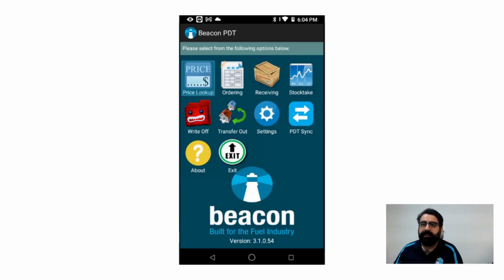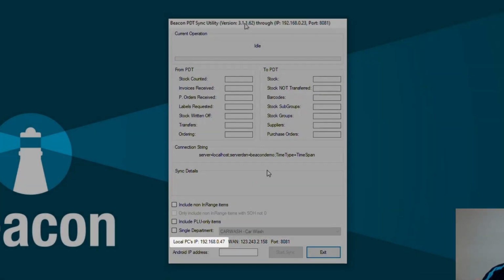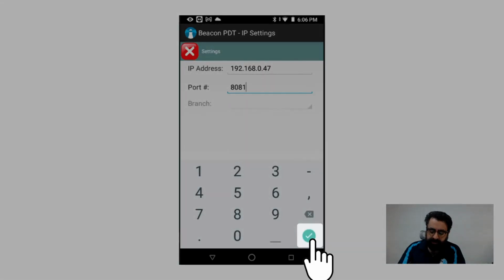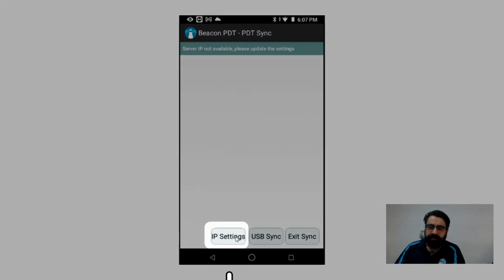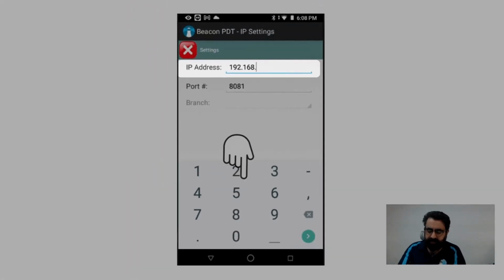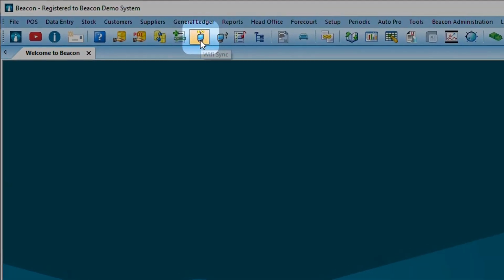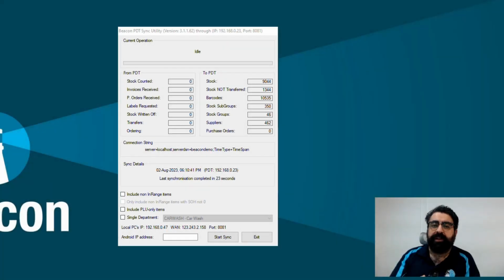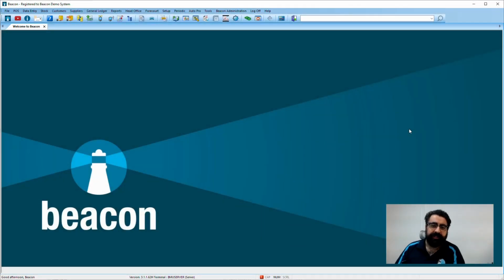Android PDT - Syncing the PDT via Wifi (initiated via the PDT)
00:00 - Introduction
00:38 - Settings - Adding the IP Address & Port Number, for the Back Office PC we're synchronising to
01:01 - Where do you find the Back Office's (Local) IP Address & Port Number?
01:17 - Typing in the new IP Address & Port Number
01:56 - Synchronising the Android PDT
03:31 - What's been synchronised From the PDT, and To the PDT?
04:00 - What's next after synchronising?
04:25 - Thanks for watching!